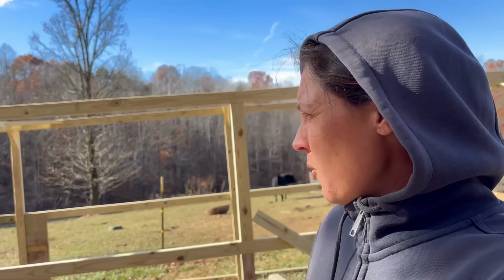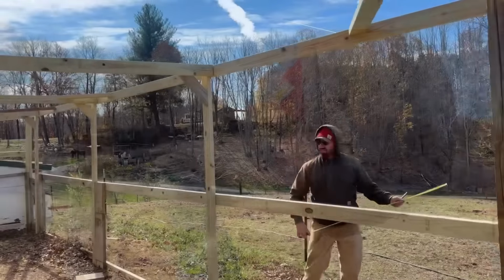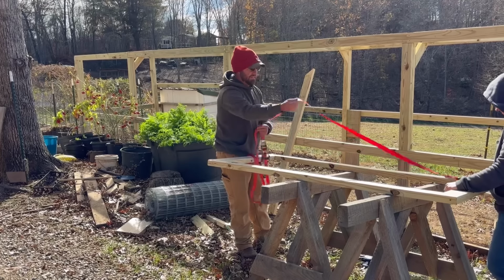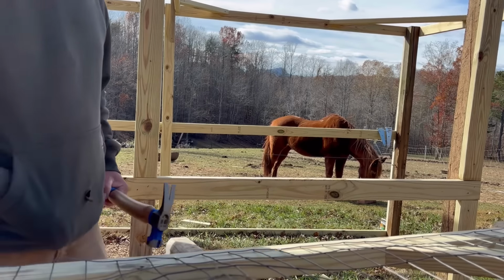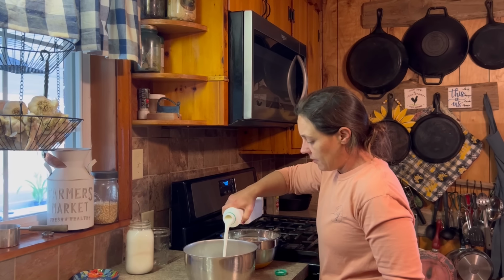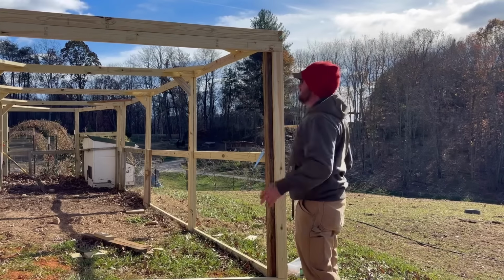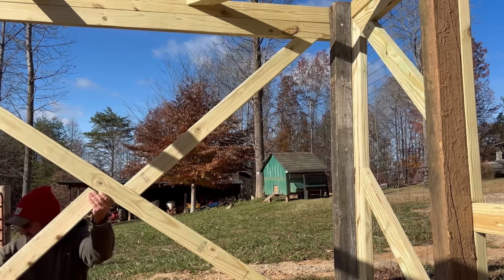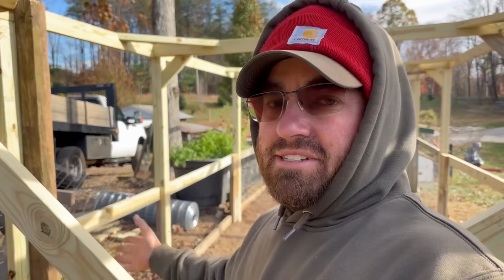The Chickens Don’t Mind | Homestead Vlog |November 27, 2024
I know yall will love this as much as we do!!

Find the HOSS website here for all of your gardening needs!